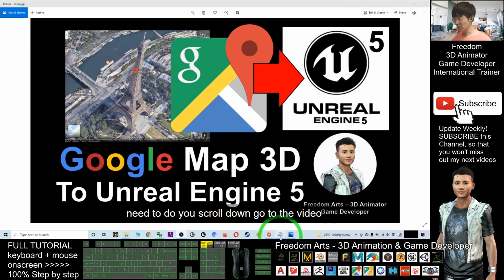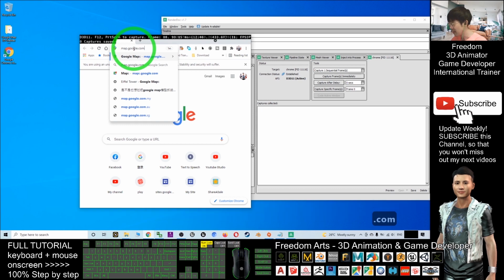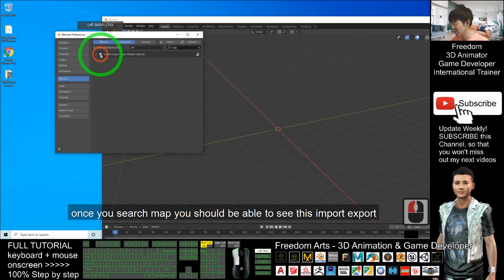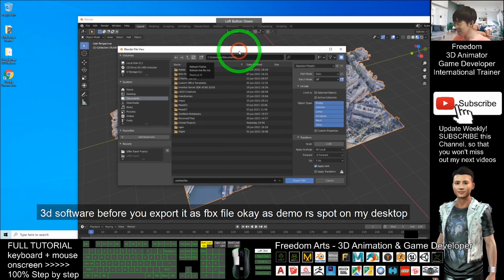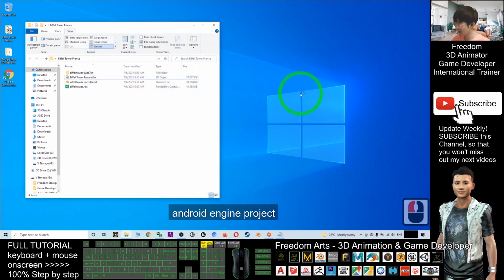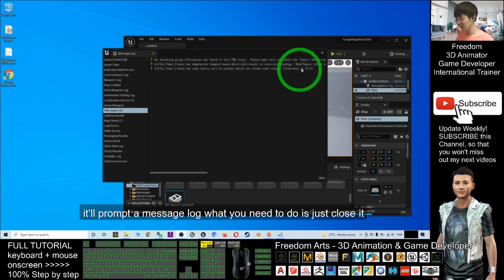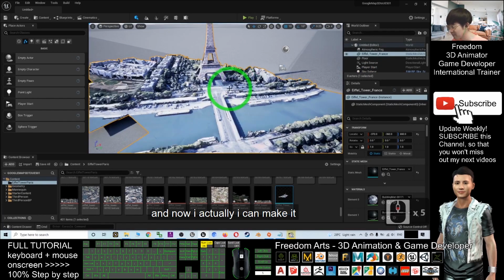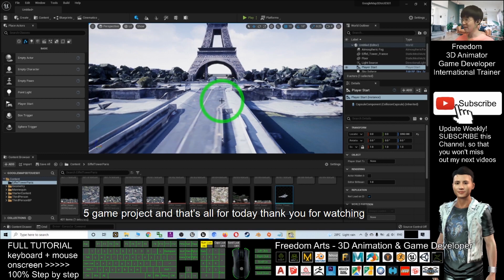Google Map 3D to Unreal Engine 5 - UE5 Full Tutorial - (English Subtitles)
- Hey guys! How to grab Google Map 3D Building models into Unreal Engine 5 game project? Google Map 3D owns the complete 3D models of most of the famous cities in the world. In this tutorial I am going to show you how to grab any 3D models from Google Map 3D and import into your Unreal Engine Games! ENJOY! and have fun! Happy animation and game developing!

then, Use Blender 3.0 provided by me, Install RenderDoc 1.13 in your PC.

Google Map 3D to Unreal Engine 5 - UE5 Full Tutorial

Your friend,
FREEDOM

iClone 7 3D Animation Software!!!